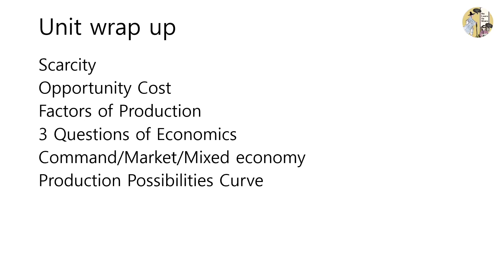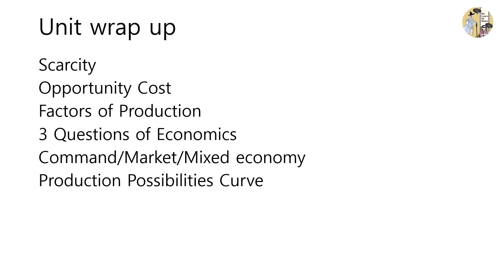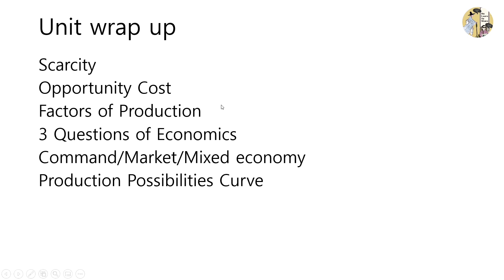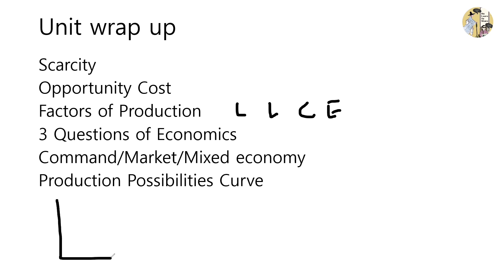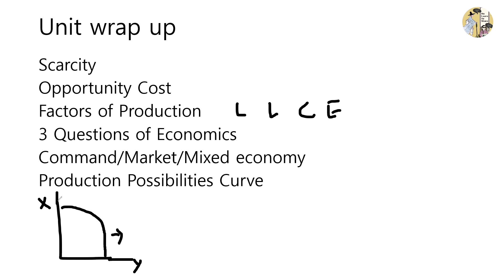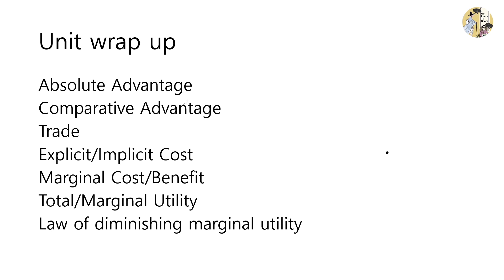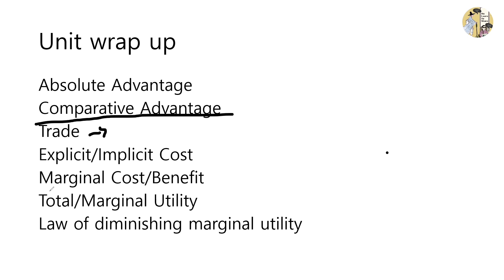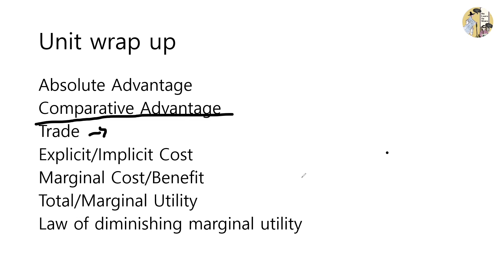[AP Micro] (5) Unit 1 Wrap-up | 국제고 1학년이 가르치는 미시경제학 | AP Microeconomics Unit 1 Review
This is the Jinhoo's fifth class of AP Microeconomics!

Jinhoo is a 10th grader at Cheong Shim International Academy, South Korea.
진후는 청심국제고 에 다니는 1학년입니다.

In this video, Jinhoo will share his knowledge about unit 1 review.